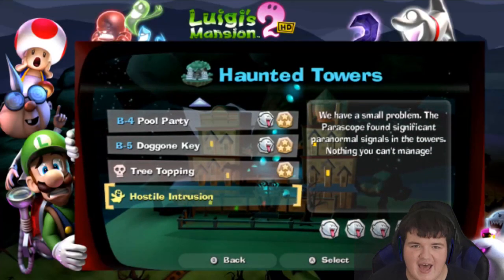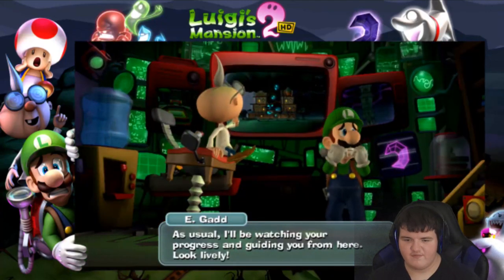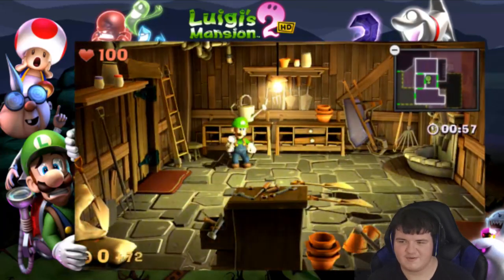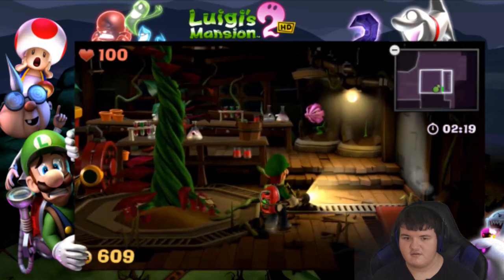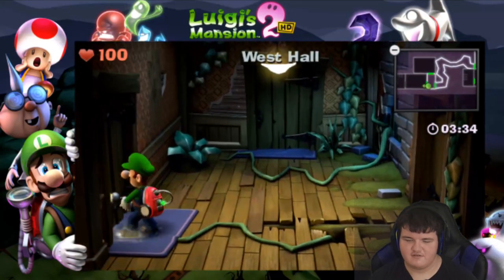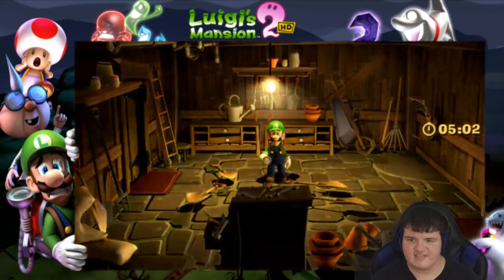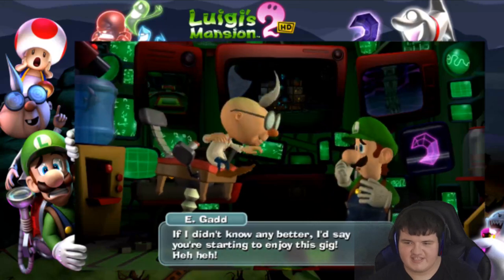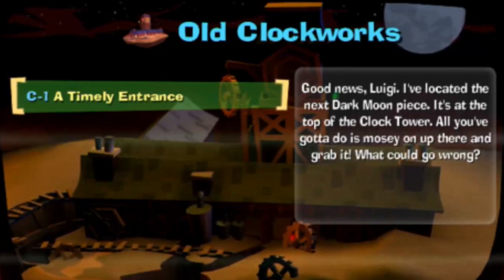Luigi's Mansion 2 HD Episode 14| Not Again!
Ghosts are attacking again! Haunted Towers are in danger! We must stop the ghosts!